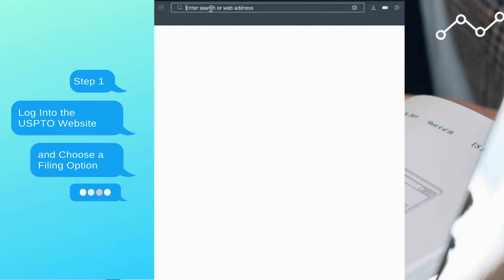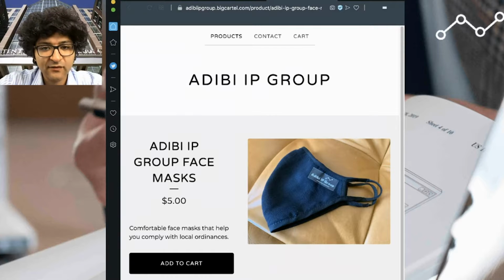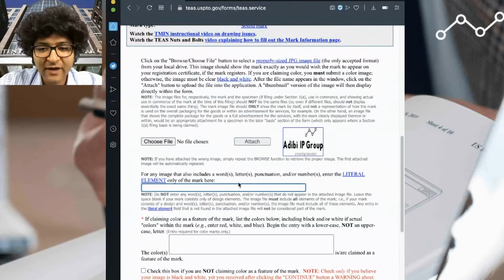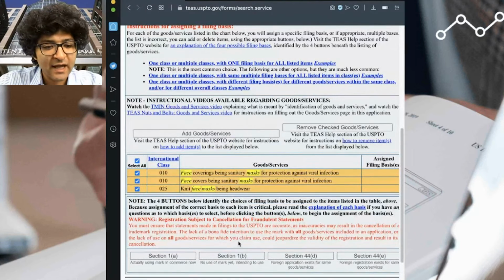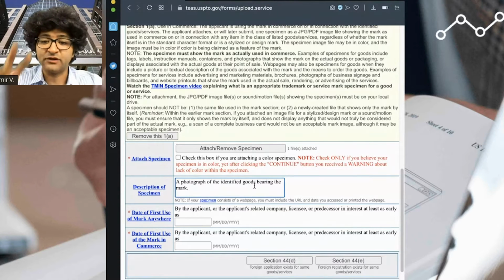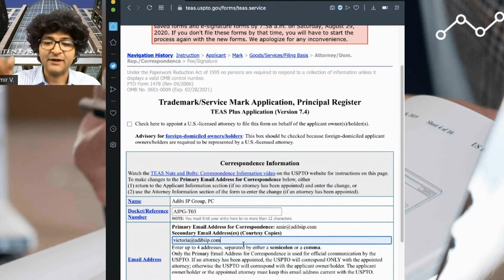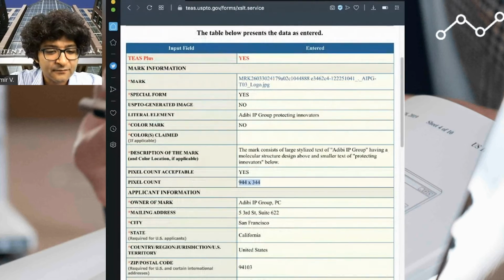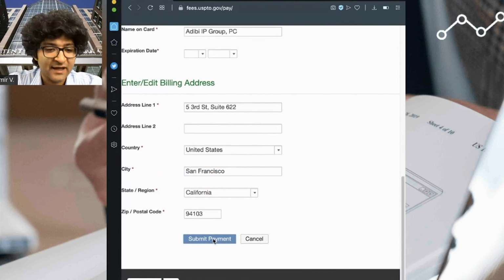File a TEAS Plus Section 1(A) Application to Protect the Logo On Your Company's Face Mask Brand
In today’s episode, Amir demonstrates how to submit a TEAS Plus trademark application. The application is being submitted for a company, and for actual use.

00:00 Intro
(00:00 Search for any confusingly similar marks)
00:35 Step 1: Log Into the USPTO Website and Choose a Filing Option
03:58 Step 2: Applicant Information
05:35 Step 3: Mark Information
07:31 Step 4: Goods and Services Information
14:02 Step 5: Correspondence Information
15:10 Step 6: Fee Information
16:34 Step 7: Review Application
19:27 Step 8: Pay and Submit Application